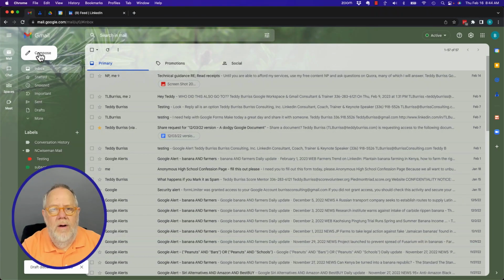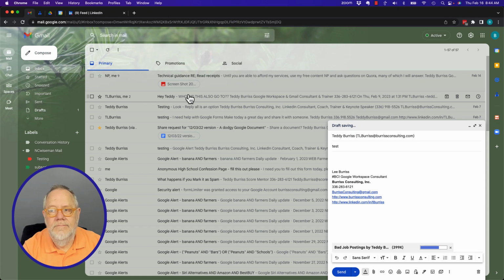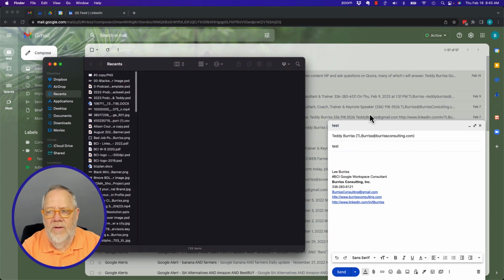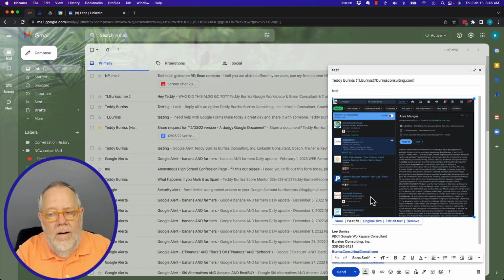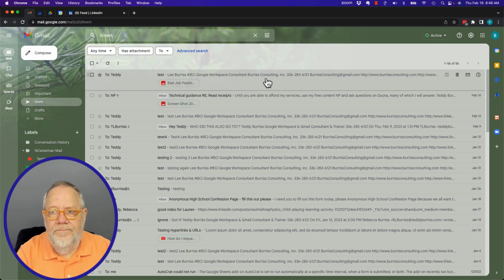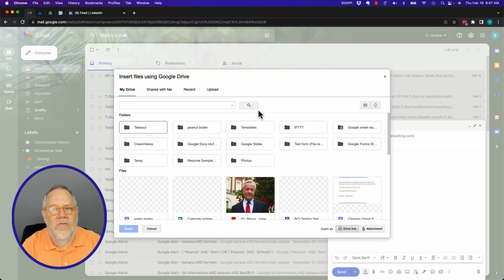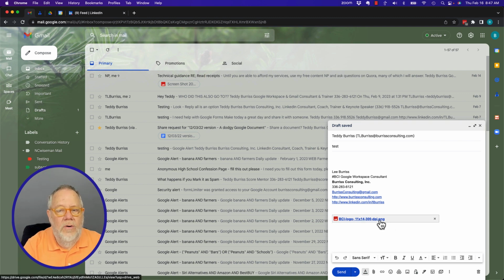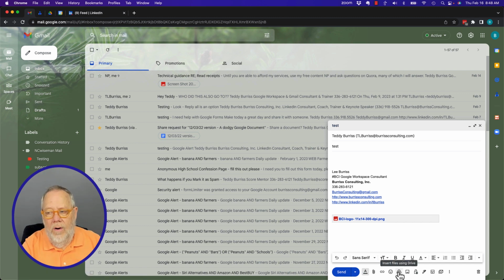How to Attach Files to Gmail Messages using Gmail or Google Workspace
I demonstrate a few different ways of attaching files to a Gmail message